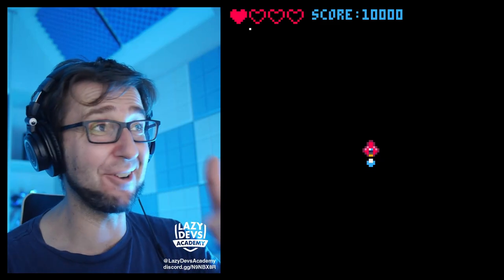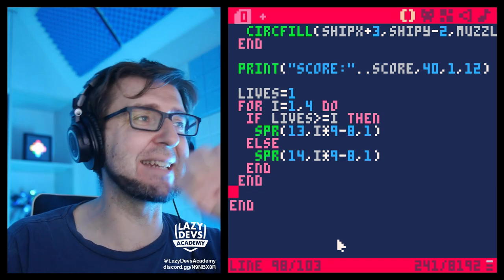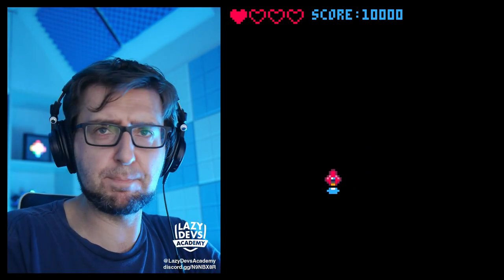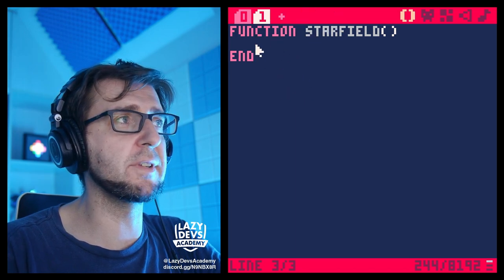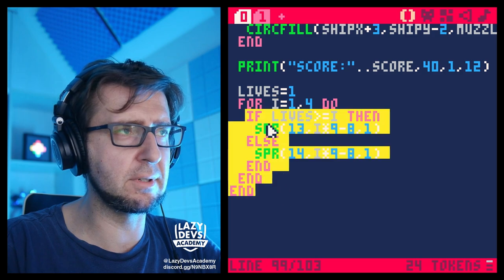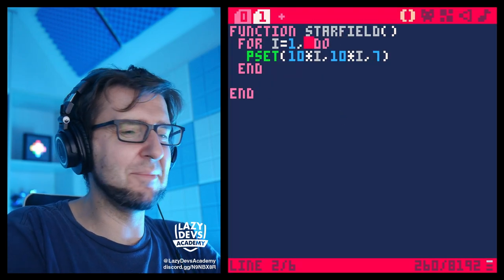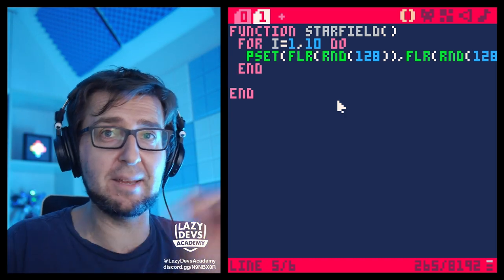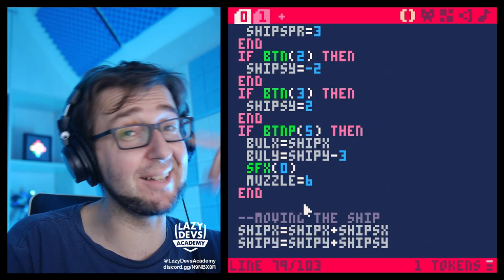Making a Shmup #7 - Starfield - Pico-8 Hero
00:00 Intro
02:40 Writing a function
07:45 Random numbers
16:09 Tables
28:37 Drawing a starfield
33:46 Doggie Zone
35:13 Ko-fi
35:42 Outro